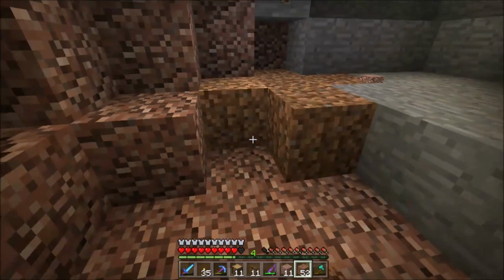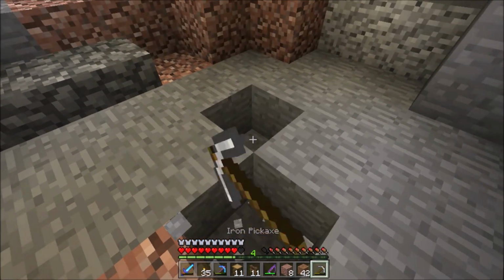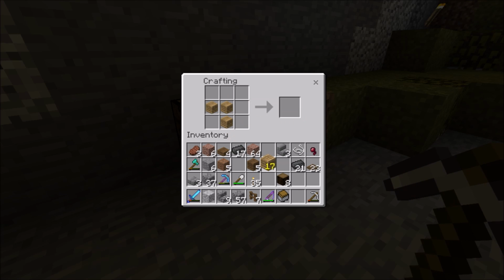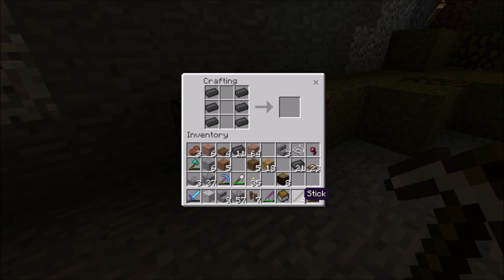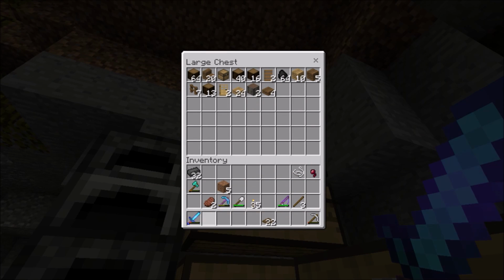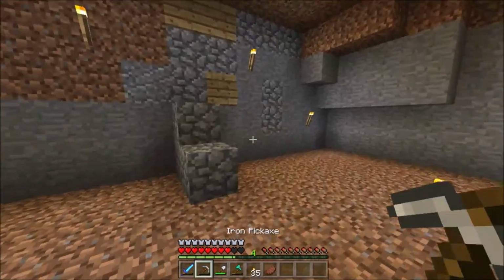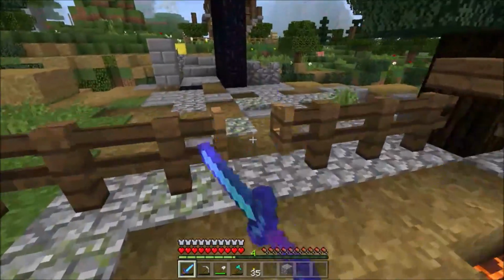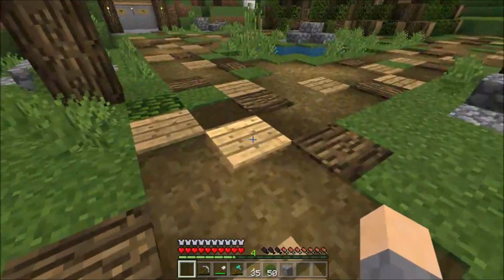Minecraft Realms! - Unity SMP - Ep.8 - We Are Miners!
♥ I've made quite a lot of progress on the underground city! Come look! Lovies to my Subbies! ♥

Bio:
Hi, I'm Daphne! I enjoy playing Minecraft! I upload Let's Plays, SMP's, build tutorials and MUCH MORE! ♥♥♥

Links!▼
▶BdubsMCPE Resource Pack ported by DaphneElaine [highly recommended for my world]